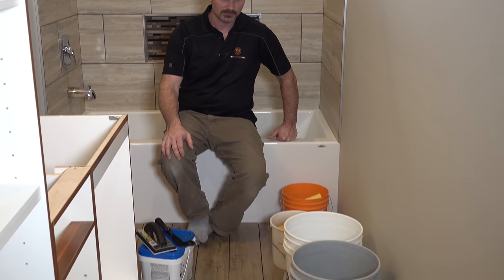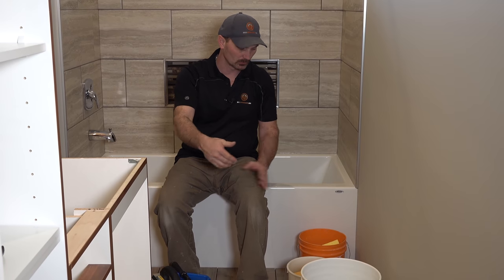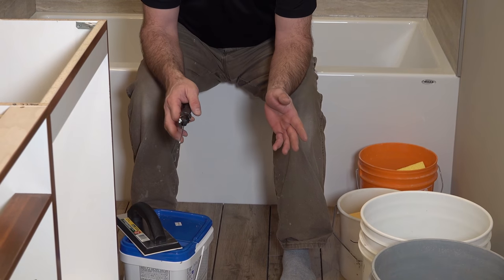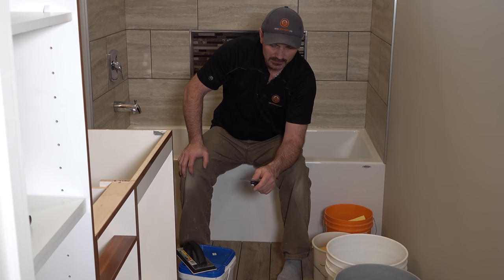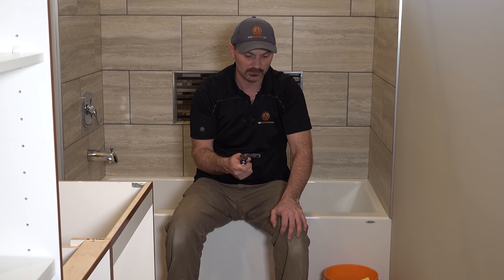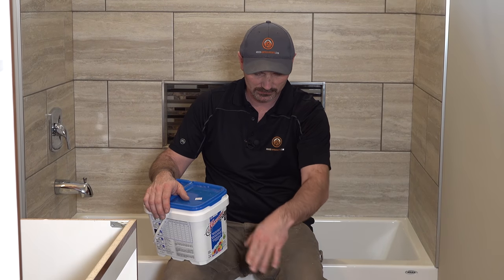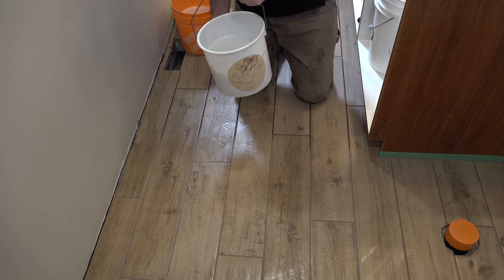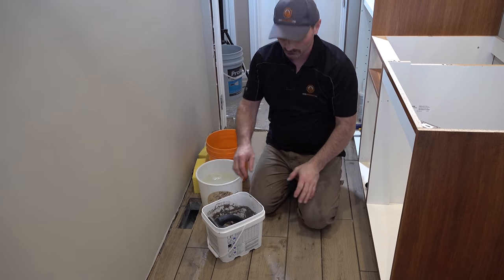How To Grout Floor Tile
shows you how to grout floor tile.

Shannon's recommended grout @ Amazon